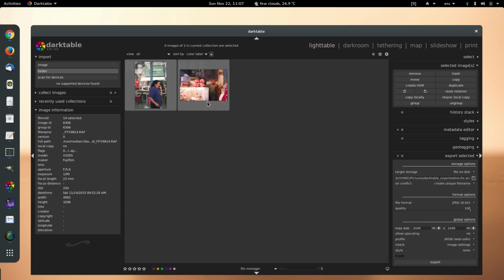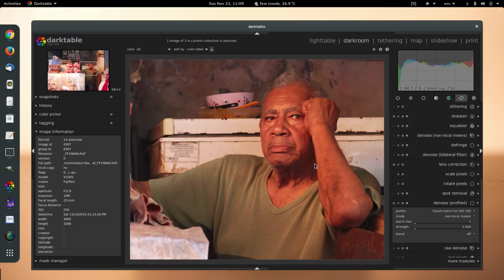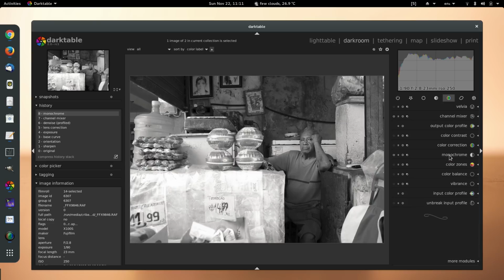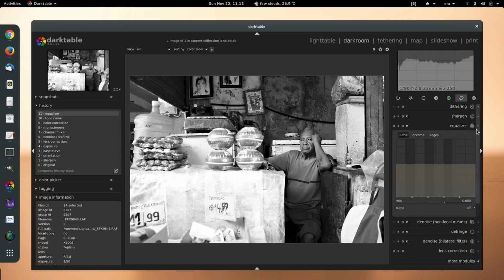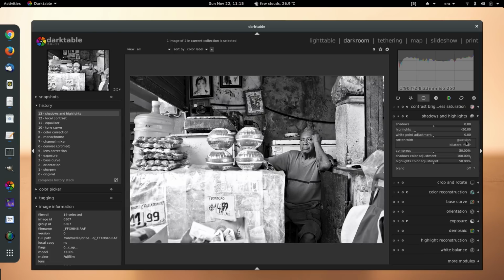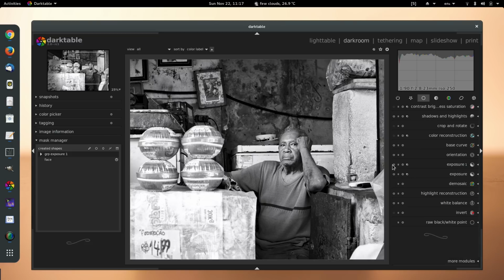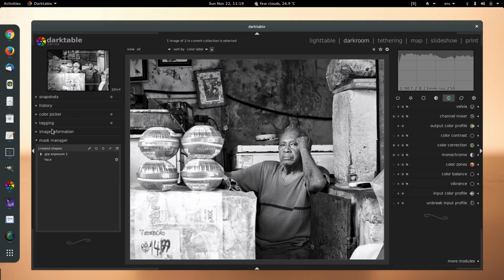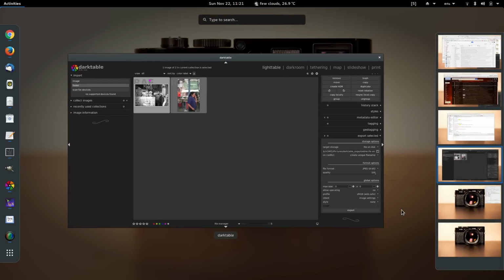Street photos editing in Darktable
This video shows how I edit my street photographs using Darktable.